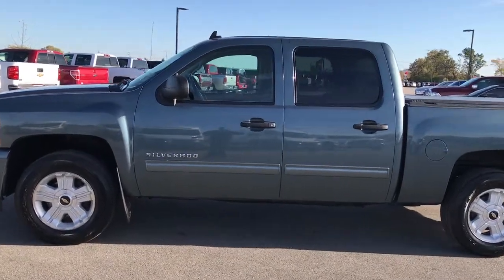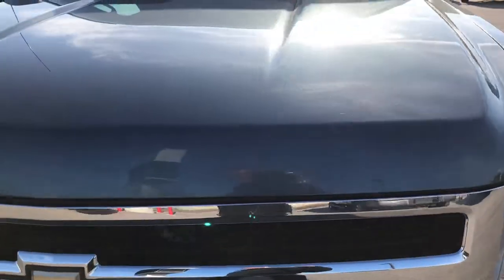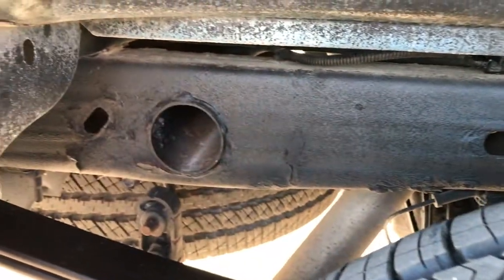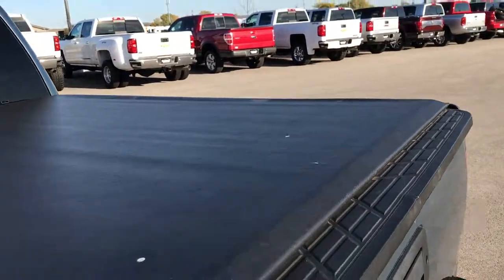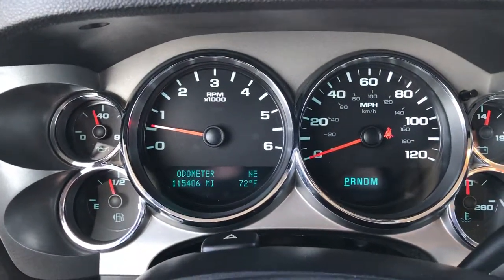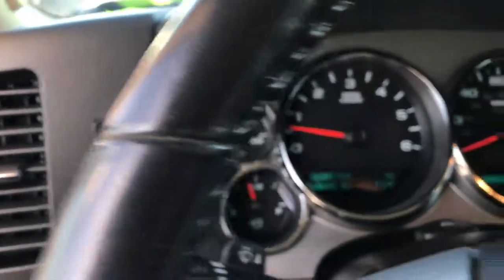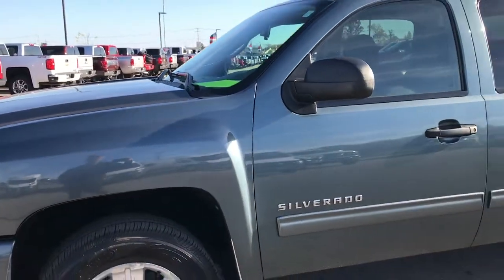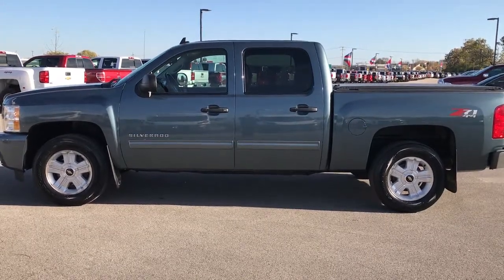2010 CHEVROLET SILVERADO 1500 CREW GRANITE BLUE WALKAROUND SOLD! 9050BB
STOCK: 9050BB
PRICE: $17,499
MILES: 115,378
MAKE: CHEVROLET
MODEL: SILVERADO 1500
VIN: 3GCRKSE30AG231784

Clean Title History! 5.3 Liter V8 Engine with Active Fuel Management, E85 Capabilities, 315 Horsepower, Full Four Door Crew Cab, Short Box 5 1/2 Foot Shortbox , LT1 Package 1LT LT, 6 Speed Automatic Transmission with Optional Manual Tap Shift, Turn Dial 4x4 Four Wheel Drive 4WD, Z71 Offroad Suspension Package Z-71, Onstar System, Power Driver's Seat, Non Smoker, Black Ebony Cloth Seats, 40/20/40 Split Front Bench Seating with Center Seat Hidden Storage Compartment, Access Soft Rollup Tonneau Cover, Full Towing Package with Receiver Trailer Hitch, Wiring and Transmission Cooler Tow Package, Aftermarket Electronic Brake Controller, Heated Power Mirrors, Stabilitrak Traction Control, 3.42 Gears with Automatic Locking Differential Limited Slip Differential, Goodyear Wrangler Kevlar P265/65 R18 Tires, Factory Alloy Rims Premium Wheels, Front Wheel Disc Brakes, Drop-in Bedliner, Bedrail Covers, Fog Lights, EZ Raise Assist Tailgate, Locking Tailgate, AM / FM Radio Tuner, Sirius/XM Satellite Radio Capabilities Sirius / XM, CD Player, Bluetooth, Hands-Free Phone Controls Blue Tooth, Auxiliary MP3 Jack Portable Audio Connection, USB Jack Portable Audio Connection, Keyless Entry with Factory Remote Start, Adjustable Height Seatbelts, Driver and Passenger Front Air Bags, L.A.T.C.H. Child Safety System, Side Curtain Air Bags SRS Safety Restraint System, Granite Blue Metallic, Clean Autocheck! Very very clean inside and out! This is one of the sharpest 2010 Chevrolet Silverado 1500 crewcab shortbox 1/2 ton trucks on our lot! Make your move before this super clean 4wd is gone!

STOCK: 9050BB
PRICE: $17,499
MILES: 115,378
MAKE: CHEVROLET
MODEL: SILVERADO 1500
VIN: 3GCRKSE30AG231784